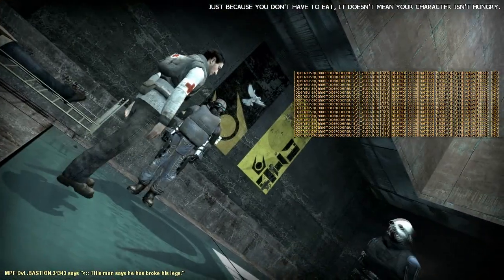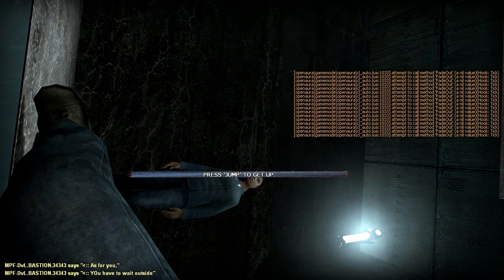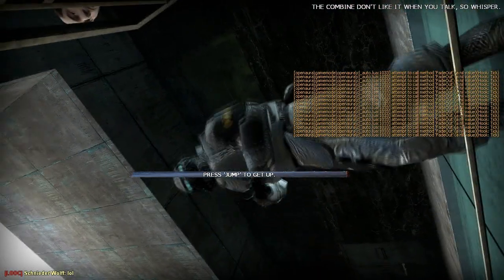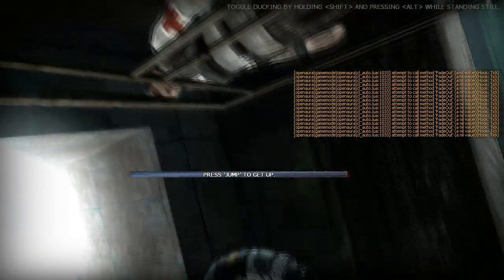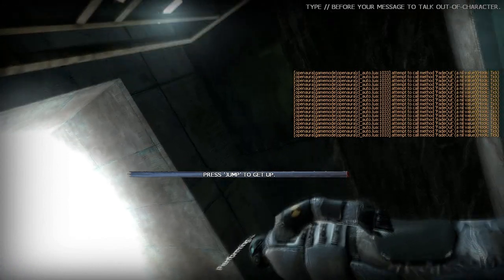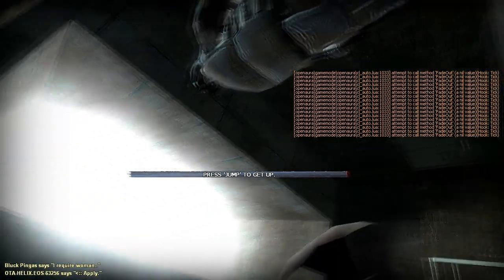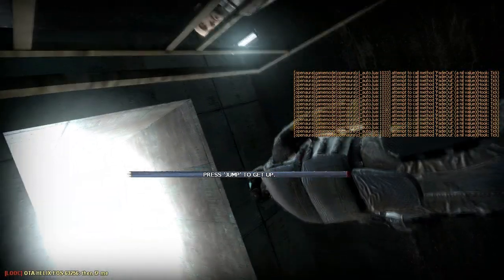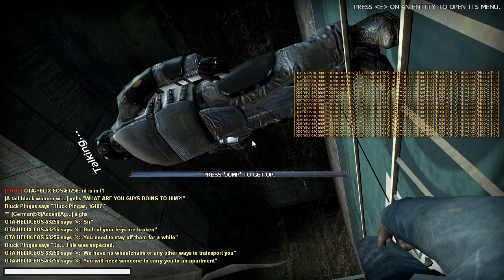Let's Play - Garry's Mod RP w/ Ardy & BIGB0SS - Part 24